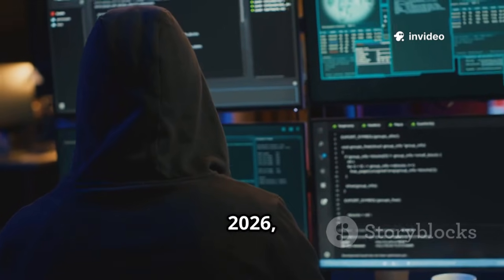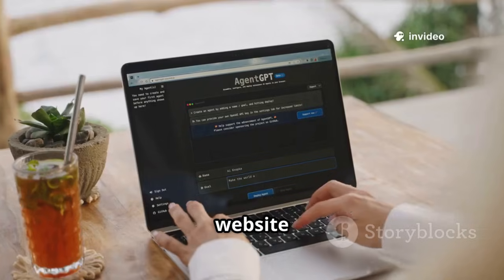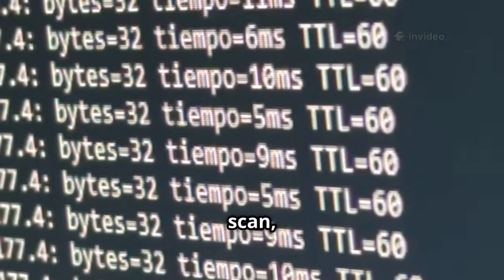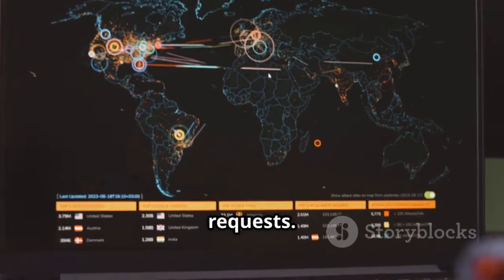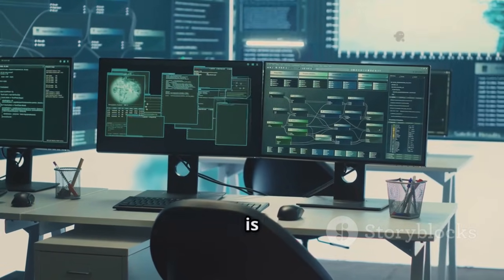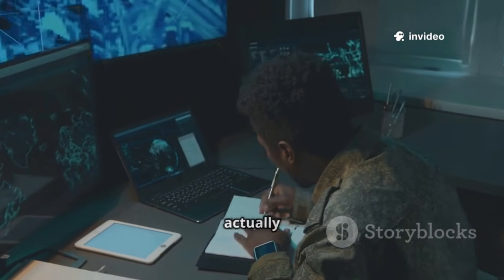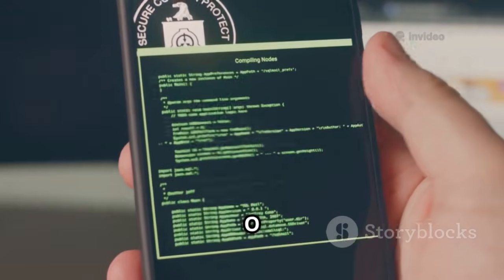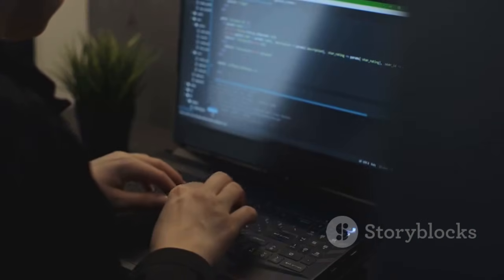Master Nmap: The Ultimate 2026 Beginner's Guide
Unlock the power of network scanning in our comprehensive Nmap tutorial for beginners! In this 10-minute video, we’ll dive into the essentials of Nmap, covering everything from installation to advanced scanning techniques. Perfect for IT professionals and cybersecurity enthusiasts, this step-by-step guide will equip you with the skills needed to navigate networks like a pro. With engaging visuals and a captivating male narrator, you’ll learn how to utilize Nmap’s features effectively. Don't miss out on mastering this essential tool in 2026.
...more
OUTLINE:
00:00:00
Your First Step into Network Exploration

00:00:57
Why Nmap is Still the King in 2026

00:01:53
Installing Nmap on Your System

00:02:42
The "-sT" Command

00:05:06
Discovering Services with "-sV"

00:06:00
The Stealthy "-sS" Scan

00:06:55
Host Discovery and OS Detection

00:09:29
Ethical Scanning and Staying Legal

00:10:20